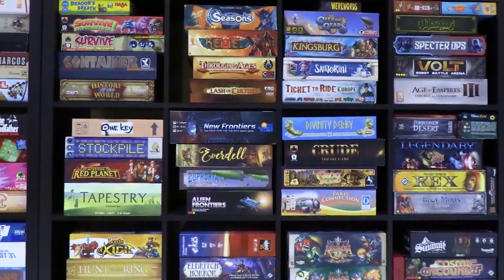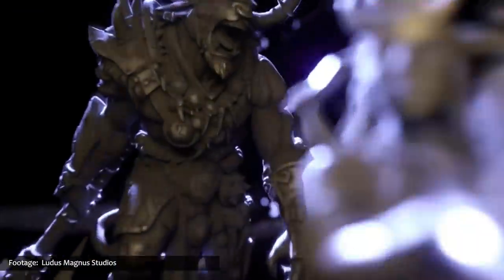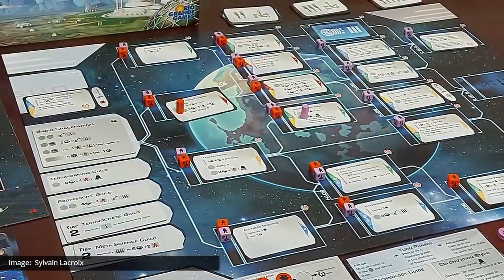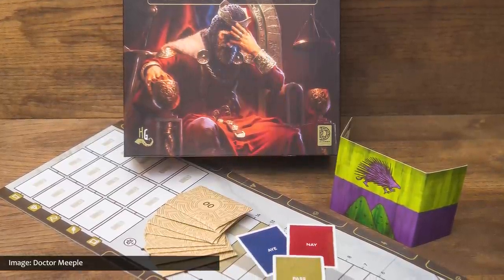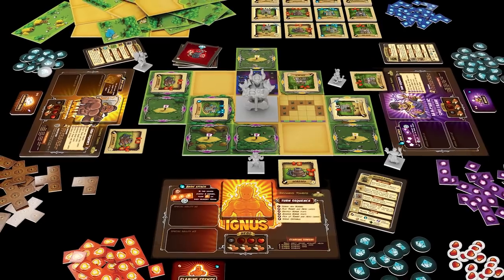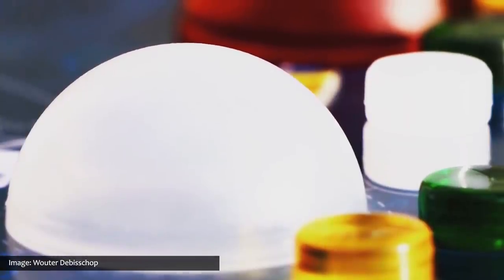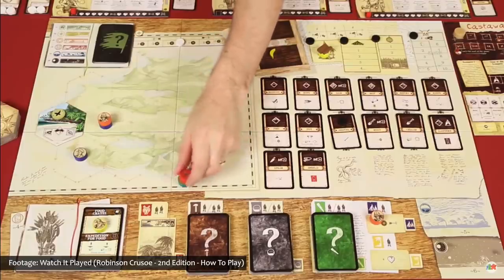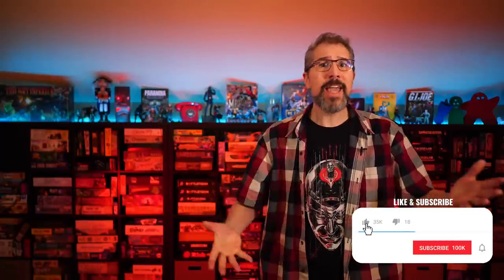Top 10 Board Games Gaining Popularity | December 2020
Counting down the Top 10 tabletop, card, and board games that are gaining popularity this month, to help you find the best new games that people are playing, backing on Kickstarter, and talking about!

The legendary scarlet scamp faces off against the War-King in this stand-alone expansion!

AND

A co-operative, tower defense puzzler of epic proportions - based on the award-winning computer game!
If you have any comments or questions, please do not hesitate to post them in the Youtube comments below.